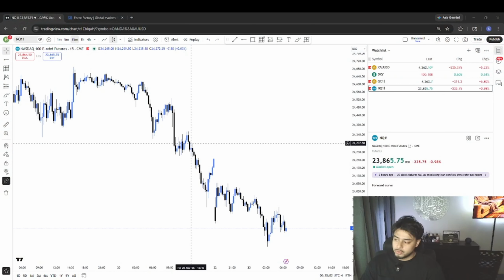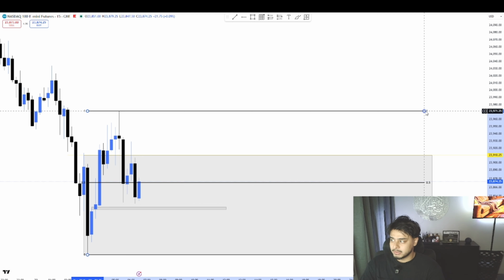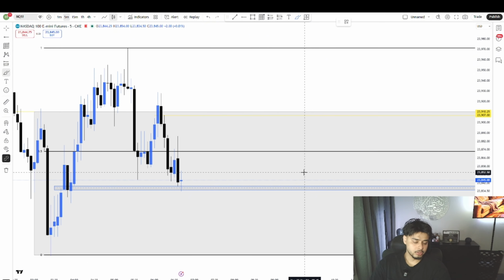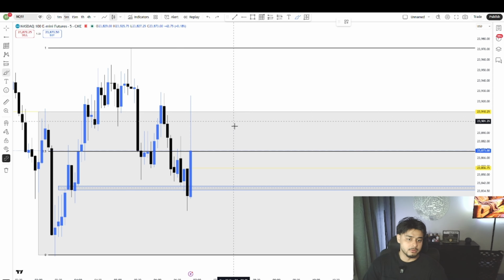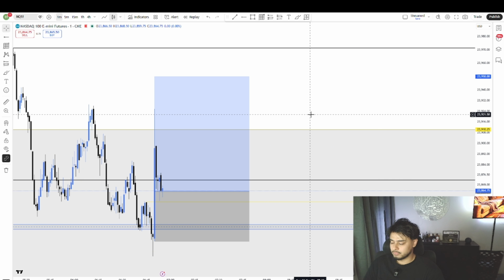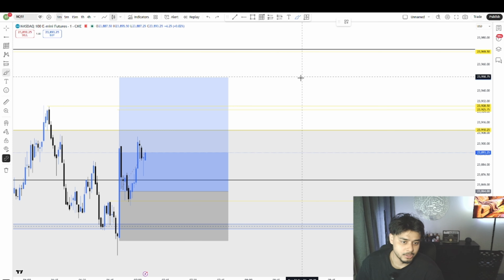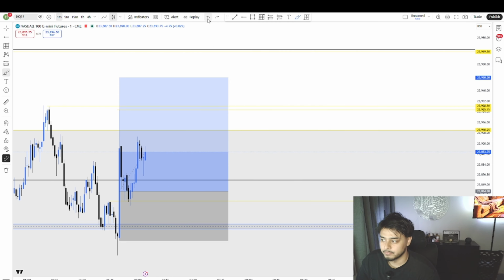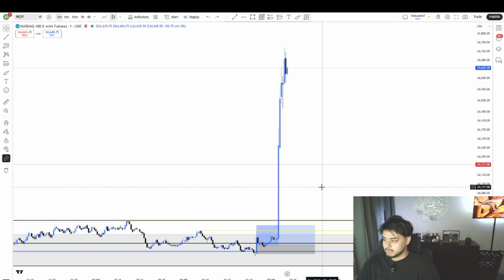$8,000 Live Trade (Real Execution, No BS)